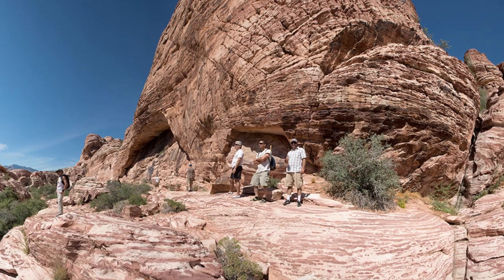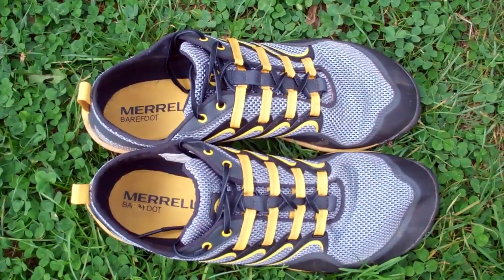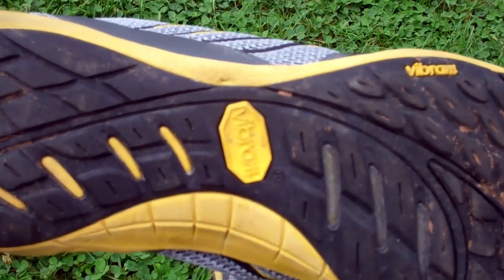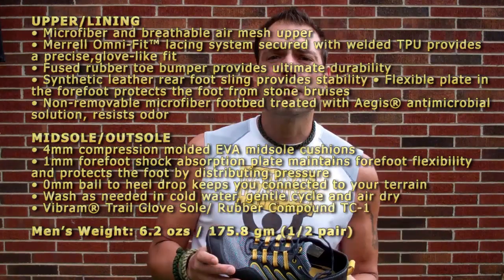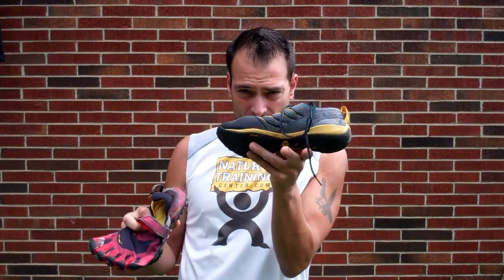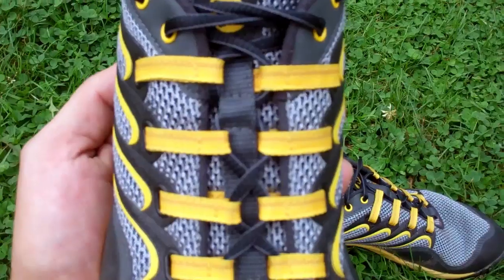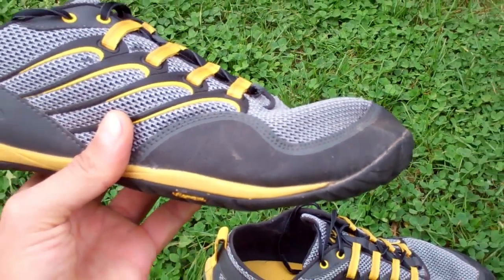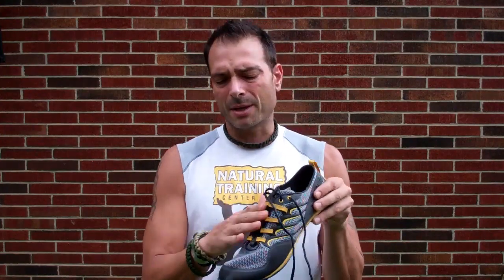Merrell Trail Glove Minimalist Running Shoe Review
Coach Helder Gomes reviews the Merrell Trail Glove minimalist running shoe.